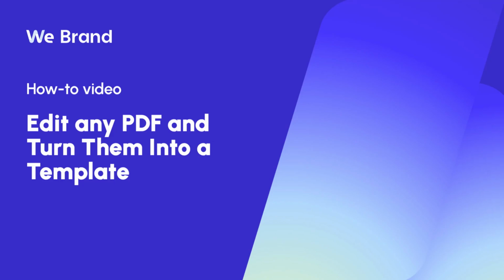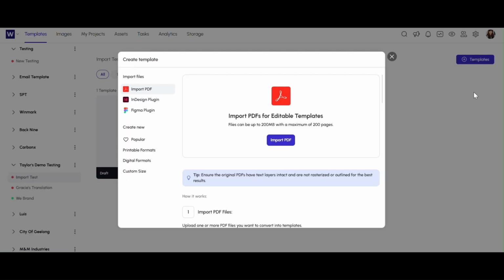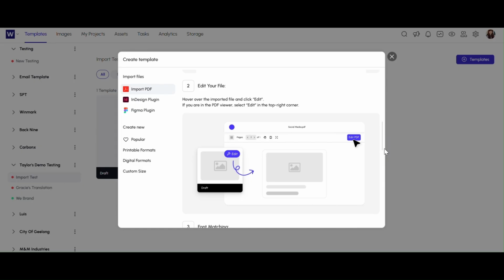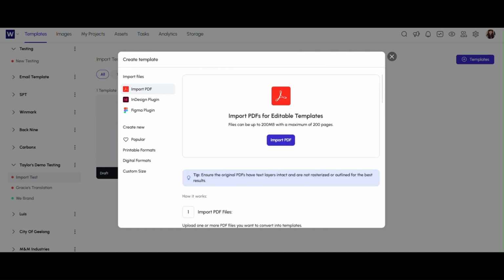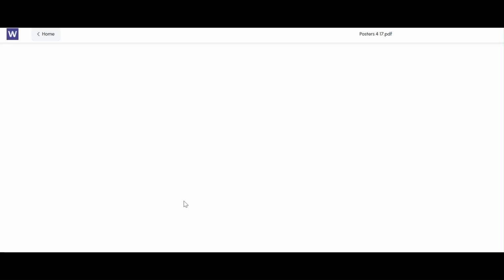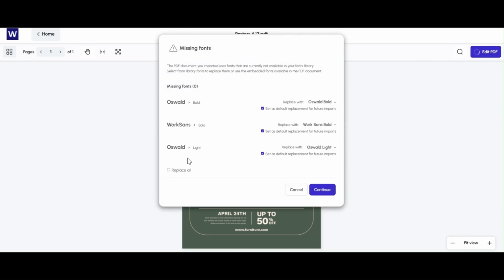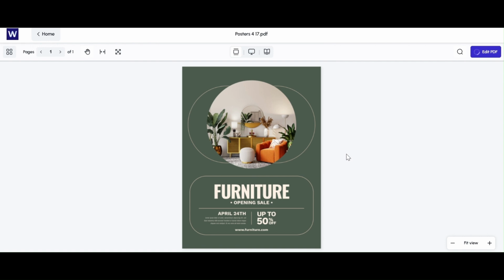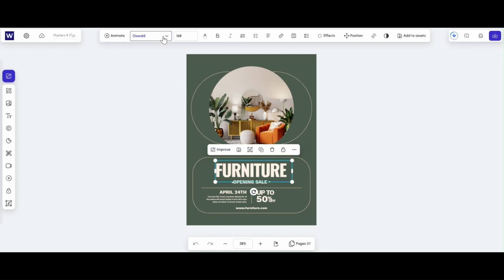Turn Any PDF into a Fully Editable Template | We Brand Tutorial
Learn how to transform any PDF into a live, editable template using We Brand’s powerful built-in PDF editor - no expensive third-party tools required!

In this video, discover how to:
📄 Import PDFs seamlessly and convert them into interactive templates
✏️ Edit text, images, backgrounds, logos, QR codes, and more
🔠 Match fonts accurately or choose replacements that fit your brand
📏 Customize measurement units to suit your design standards
🔒 Manage user permissions to keep content compliant and your brand consistent
💼 Centralize and update your brand materials effortlessly in one workspace

Perfect for brand managers and teams who want complete control over their branded PDFs while streamlining collaboration and updates.